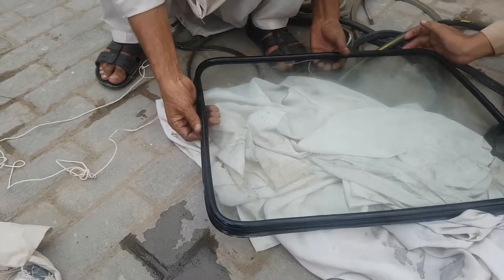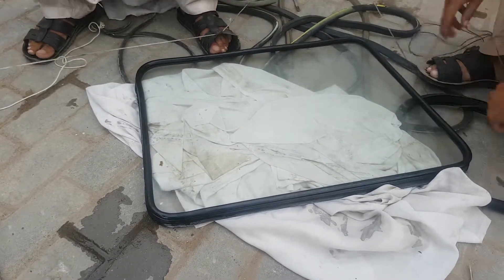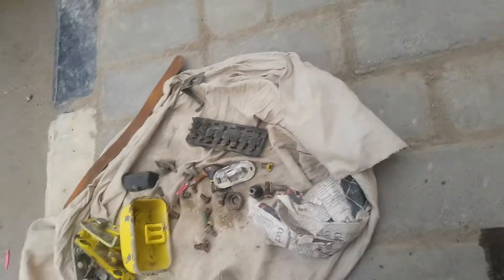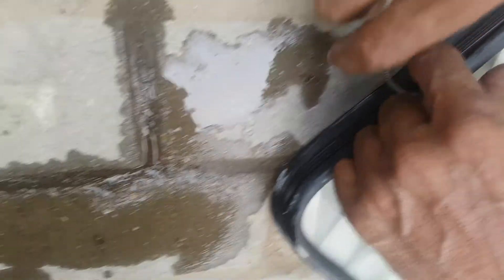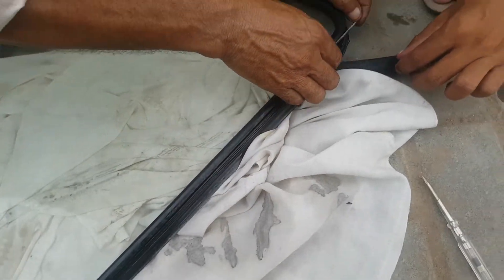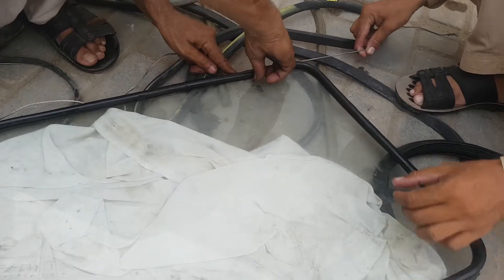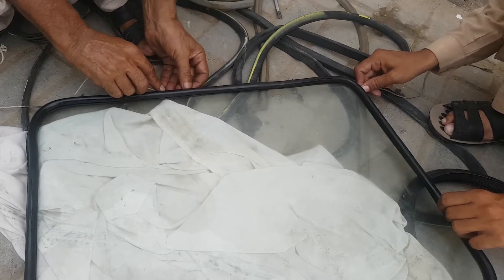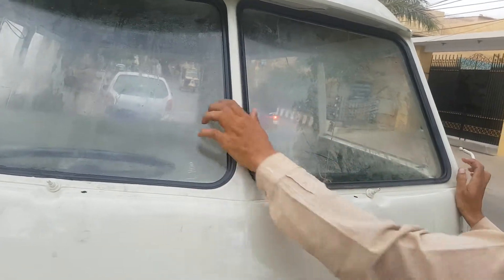How to crack vw splitscreen wind shield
This is how you crack vw splitscreen wind shield.